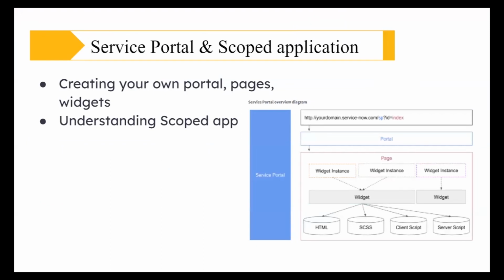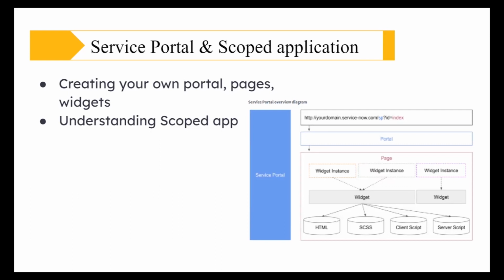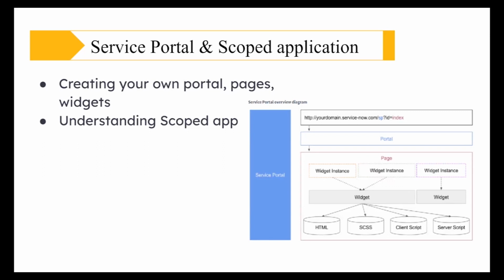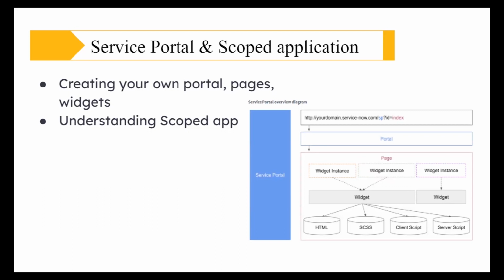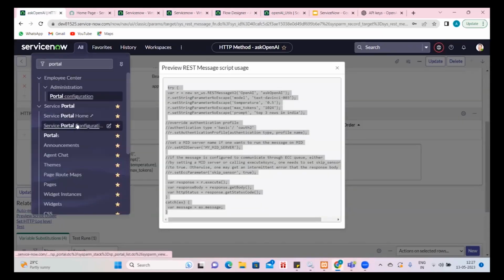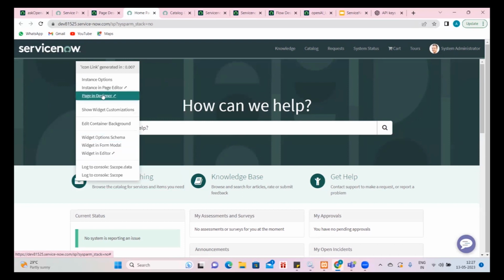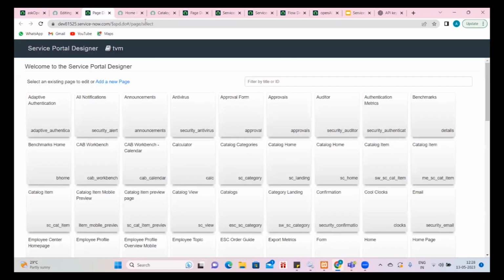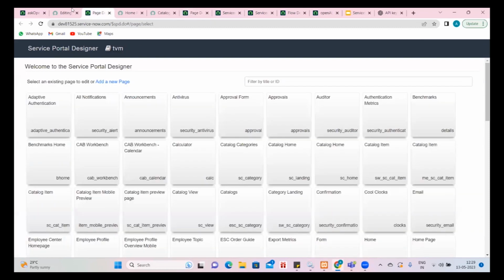Service Portal in ServiceNow | Servicenow Tutorial for Beginners | ServiceNow Course - HKR Trainings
🌐 Discover the power of Service Portal in ServiceNow! This video guides you through creating user-friendly portals, improving service delivery, and enhancing the overall user experience. Watch now and unlock the full potential of Service Portal!

For More Information of Servicenow

🗝️ Key Features

👉  Flexible Timings.
👉  Customize Course.
👉  24/7 Support.
👉  Achieve Certification.